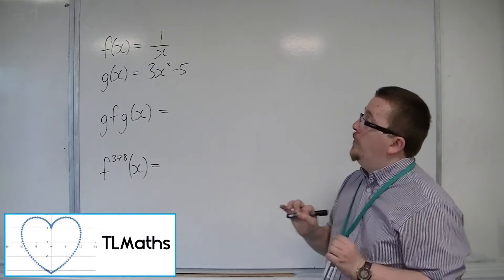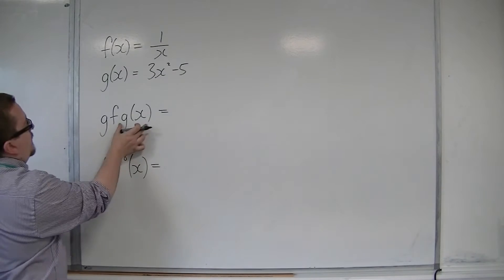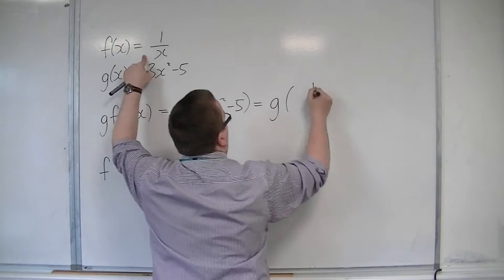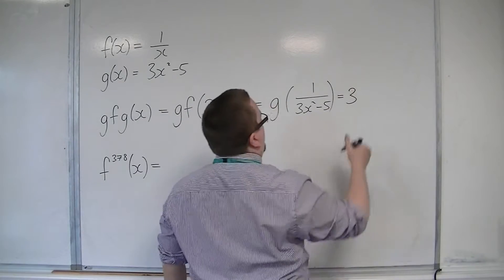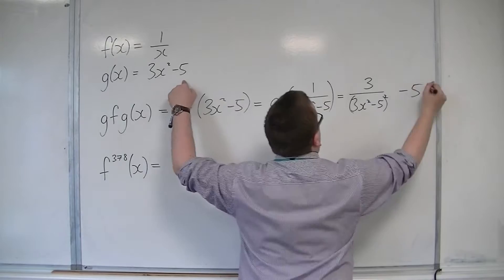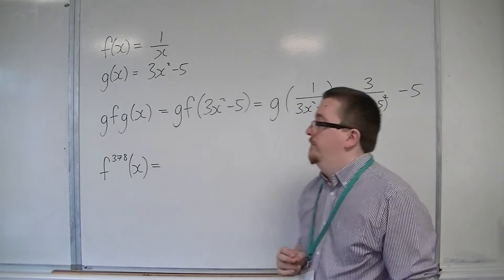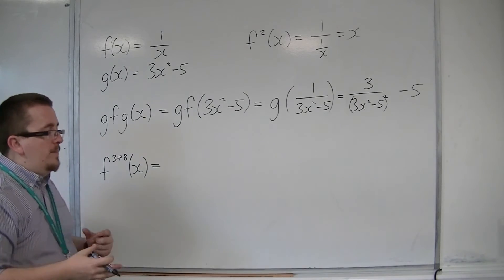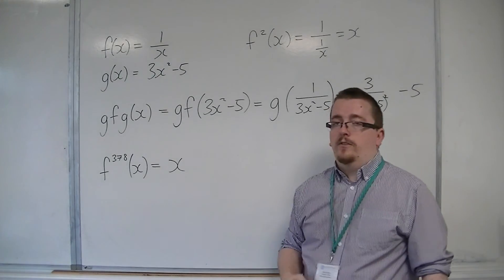OCR MEI Core 3 2.17 Two Extension Problems involving Composite Functions